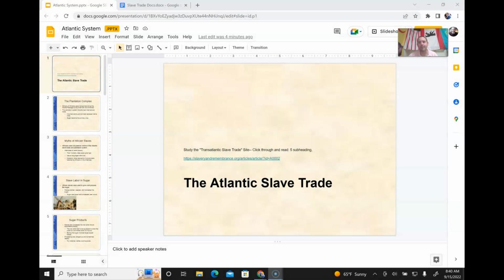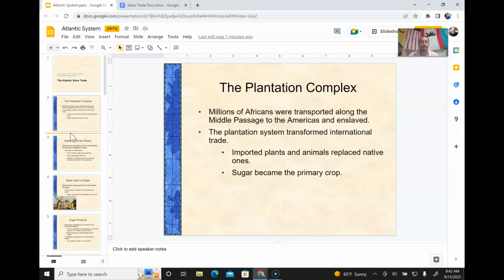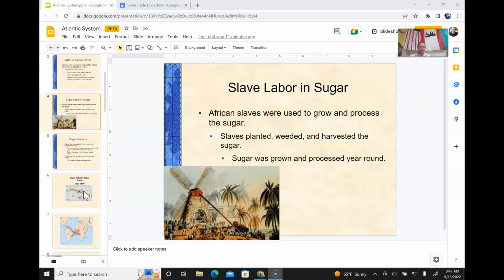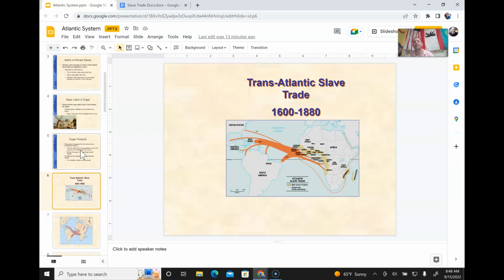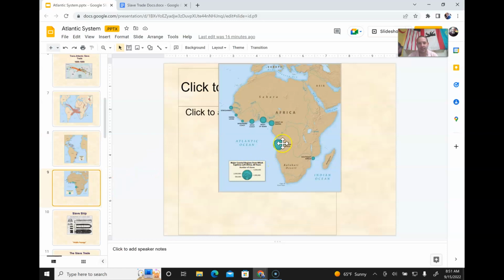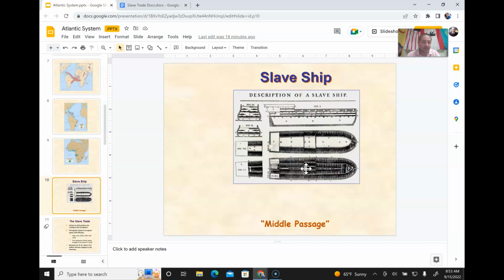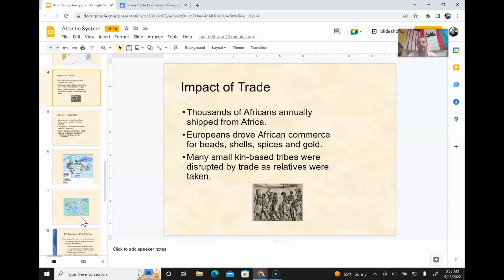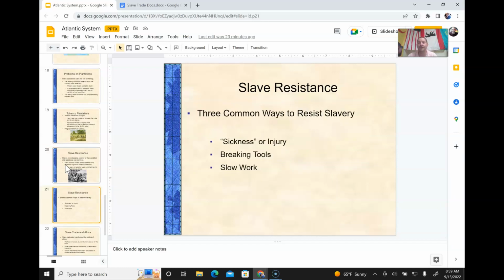Atlantic System 2 0